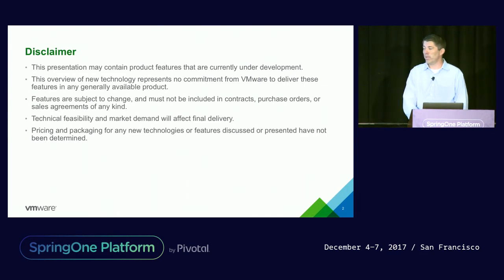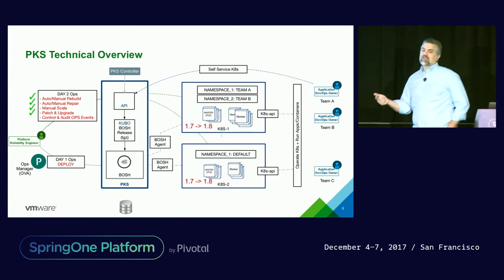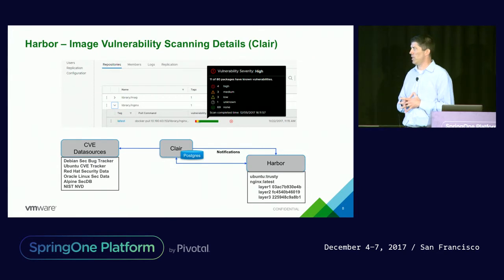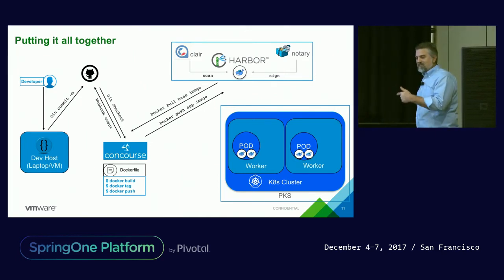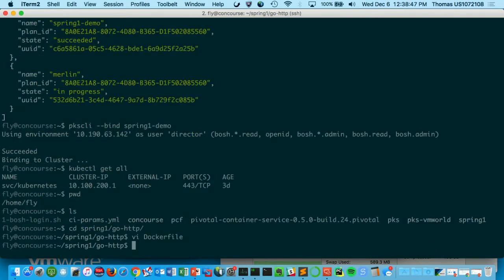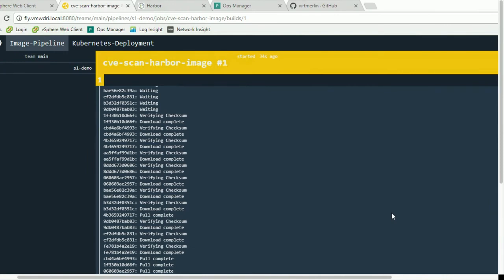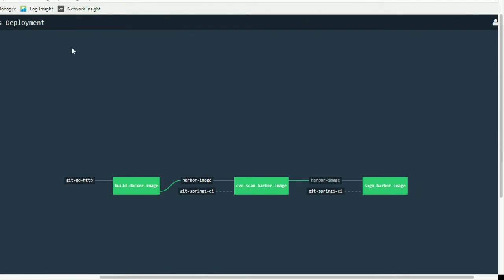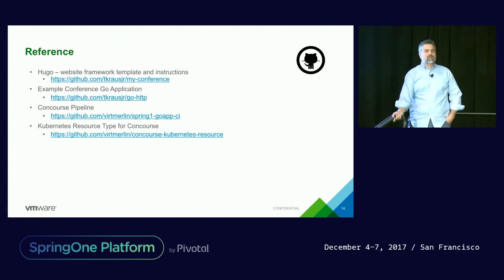Building Developer Pipelines with PKS, Harbor, Clair, and Concourse - Thomas Kraus, Merlin Glynn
Today's developer needs to rapidly build and deploy code in a consistent, predictable, and declarative manner. This session will illustrate how companies can leverage PKS, Kubernetes, Harbor, Clair, and Concourse to achieve these goals. The session will provide a solution overview for developing, building, and deploying applications using Container technologies from VMware and Pivotal. A brief review of each of the technologies being discussed will be provided. The session will include a proposed end to end solution leveraging all of these technologies to provide a better developer experience. The session will conclude with a demonstration illustrating a development workflow leveraging these technologies to initially develop and then update an Application running on PKS and Kubernetes.

Thomas Kraus, Principal Solution Architect, VMware
Merlin Glynn, Product Line Manager, VMware